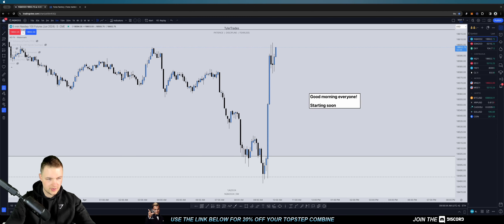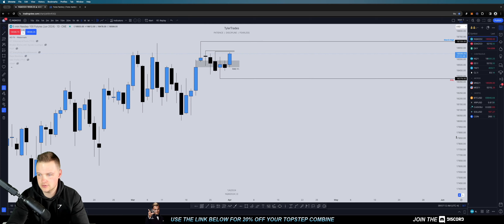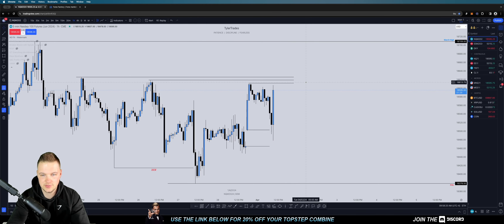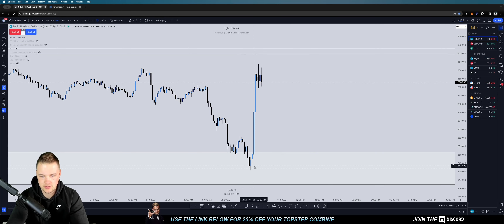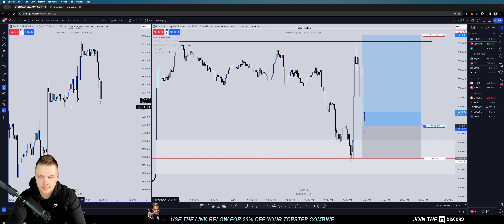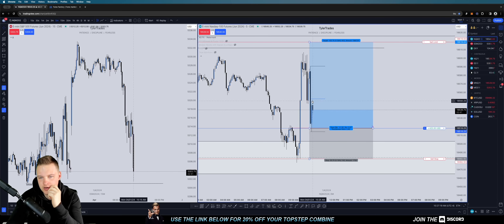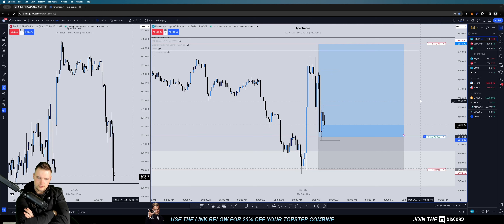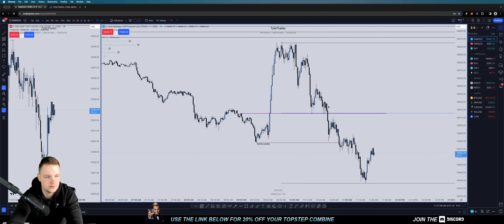Live Trading | April 1st, 2024 AM Session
GET FUNDED